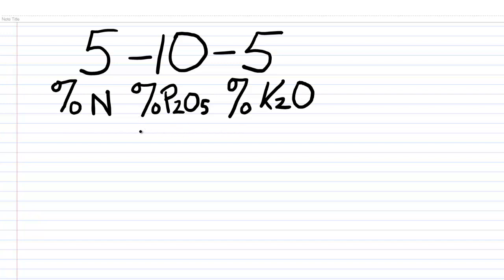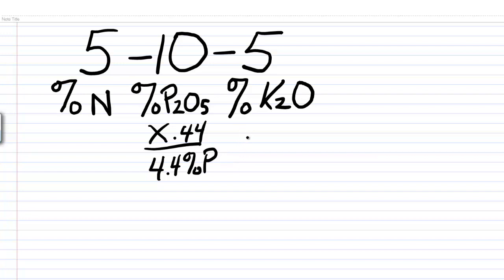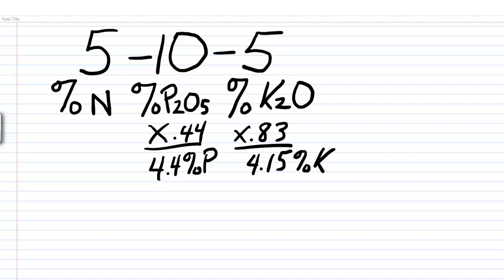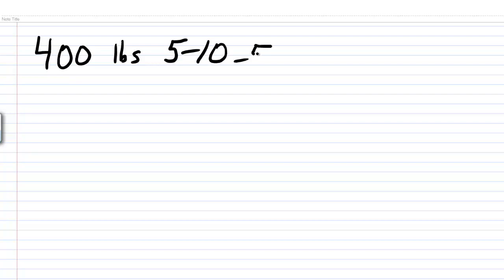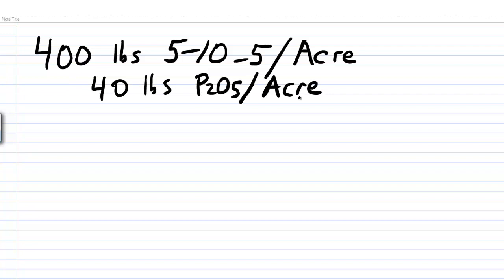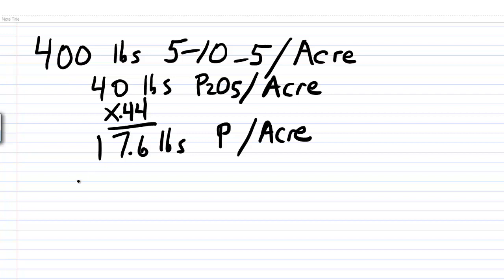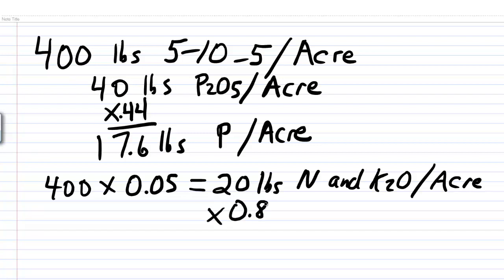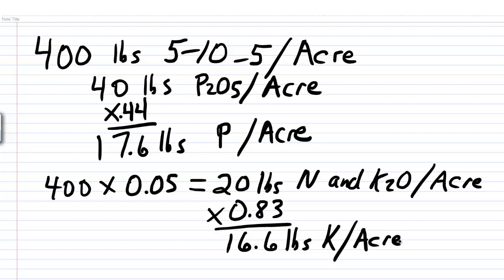Calculations of Elemental P and K With Fertilizer Labels